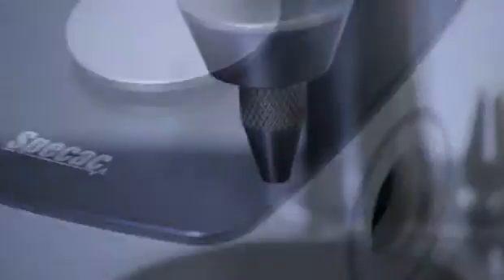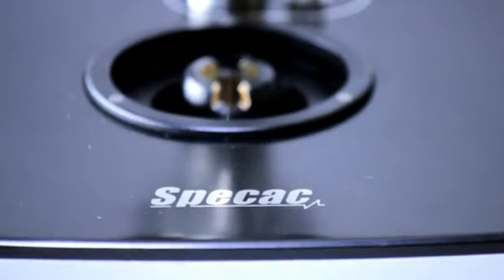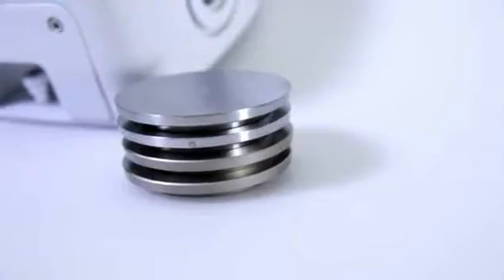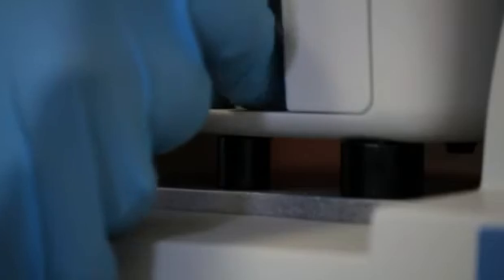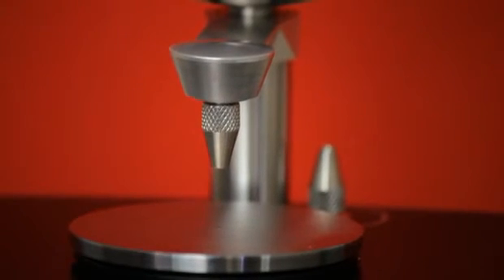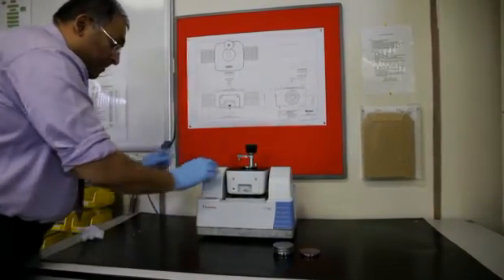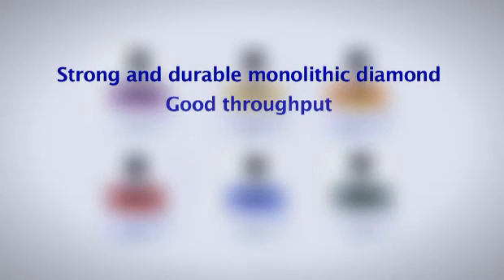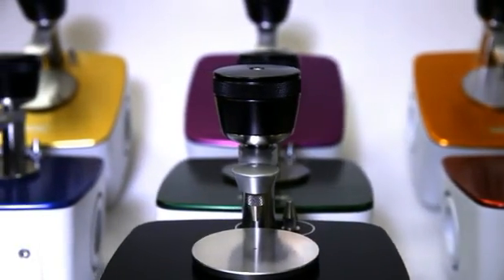Introduction to the Quest ATR Accessory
Harish Sinha guides you through the use of the Quest ATR Accessory from Specac.